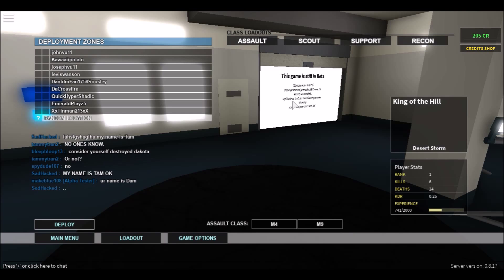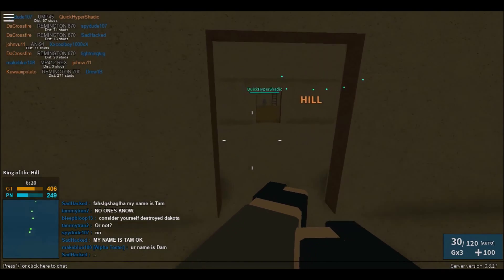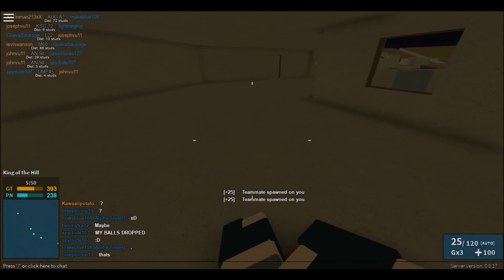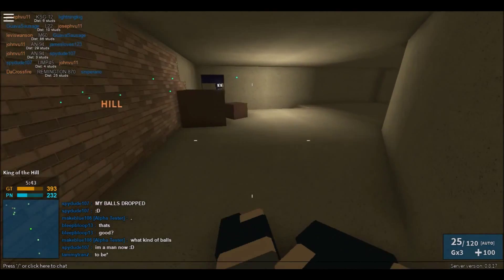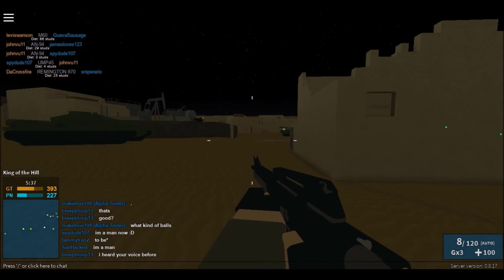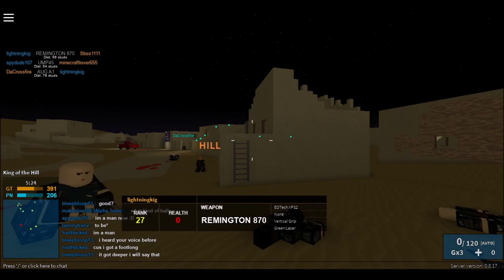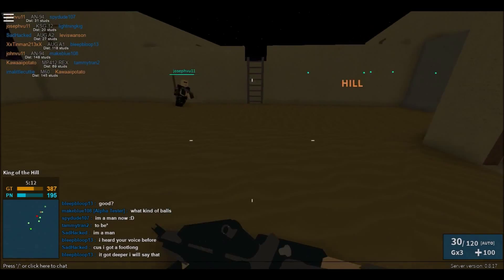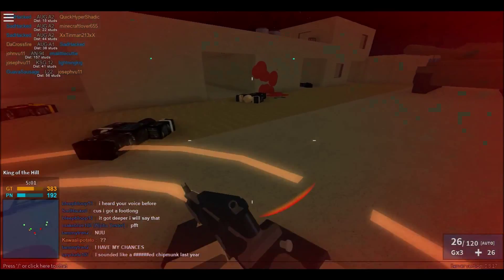Roblox: Phantom Forces: I FOUND THE BEST GLITCH!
The best glitch... OF ALL TIME IS HERE! Enjoy the video! Want to check the game out yourself and hopefully run into this fun glitch?

To do it, I suggest making roblox load slower by opening more programs, messing with it, ect. And stuff like that.

I hope you enjoy/enjoyed the video! Bye!